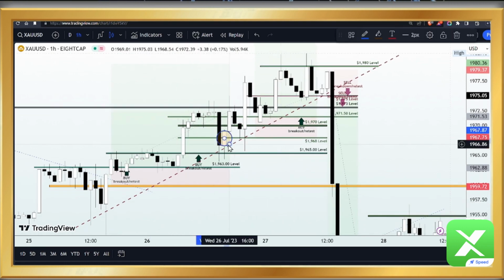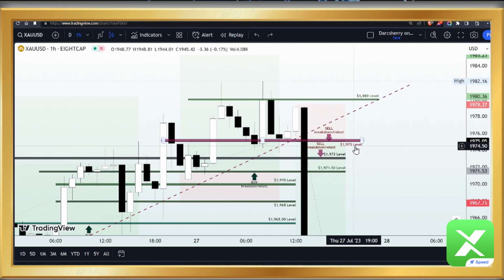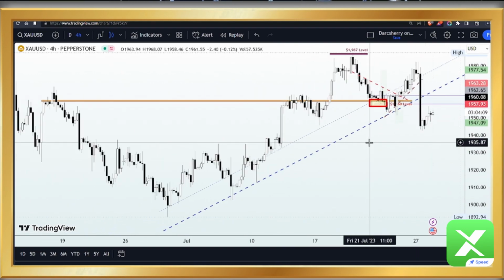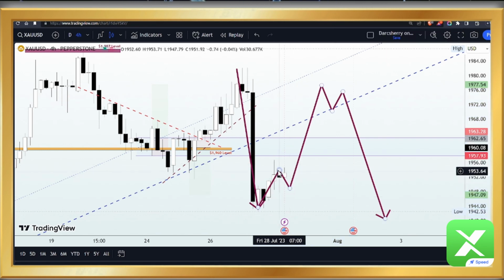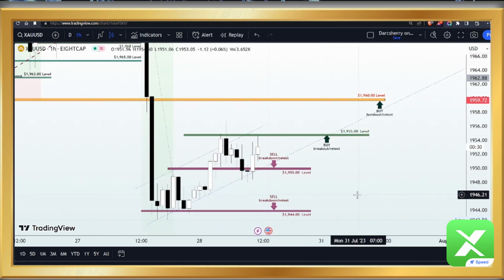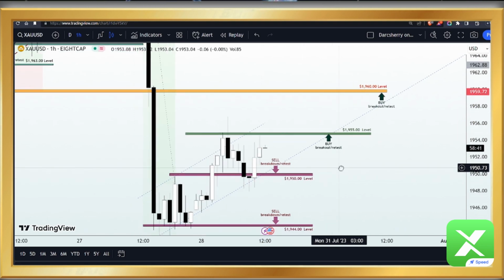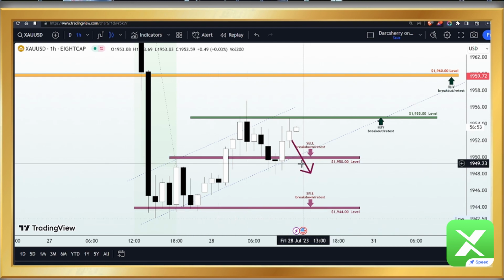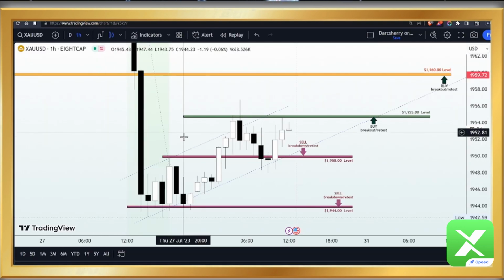XTrend Speed -- XAUUSD Analysis Today July 31, 2023 | Buy/Sell Signals| XAUUSD Technical Analysis